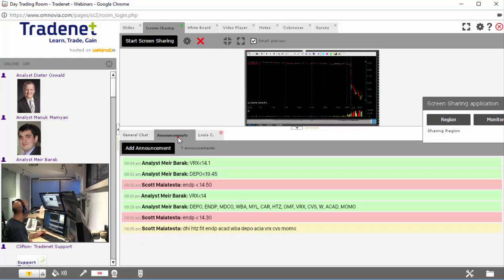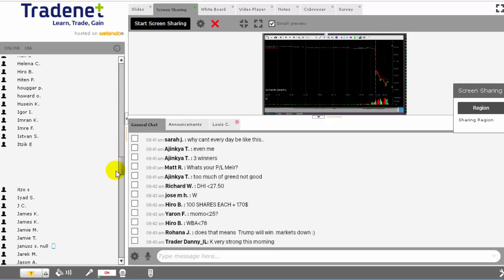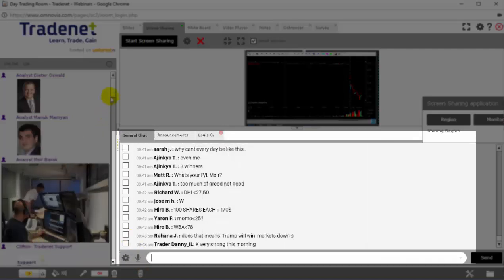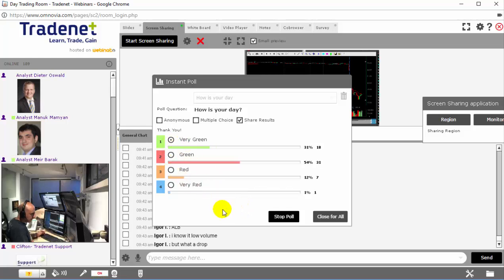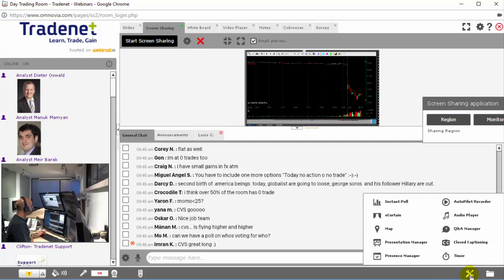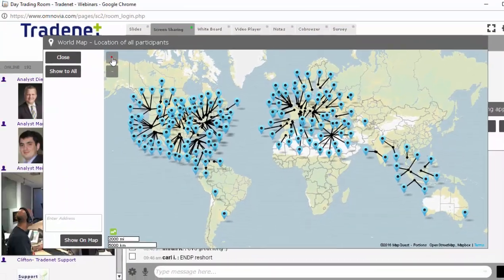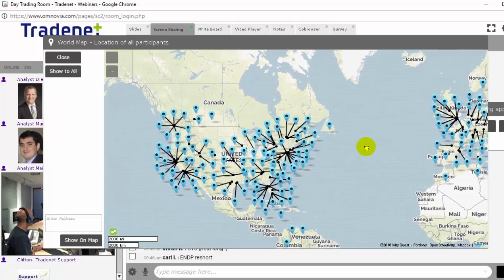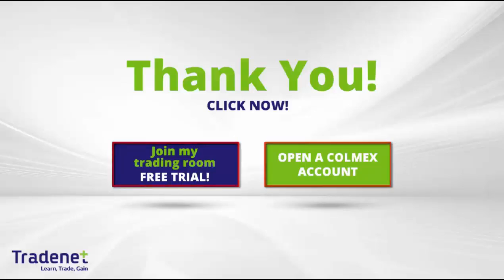My Day Trading Room - Meir Barak